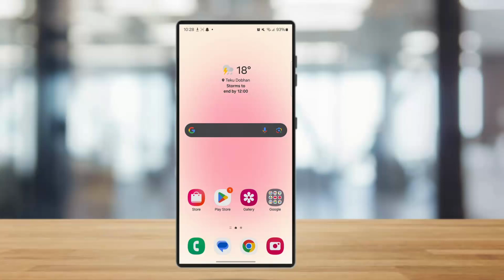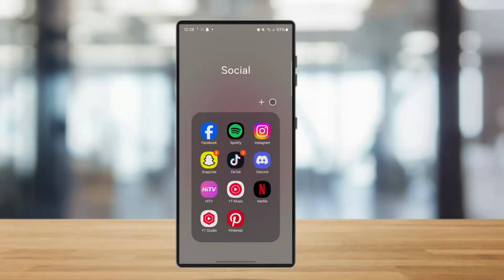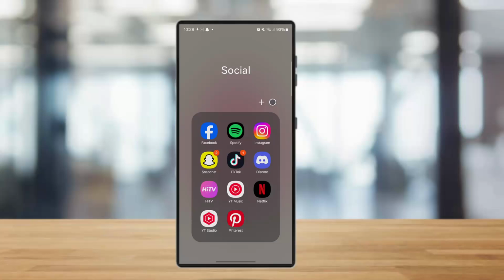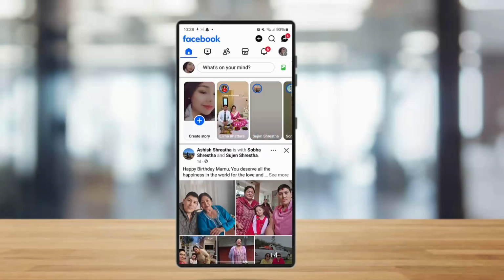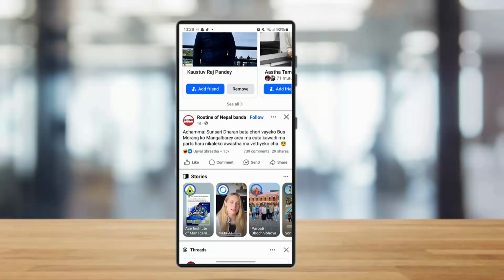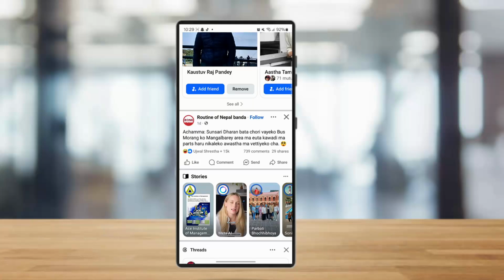How To Transfer Your Facebook Account To Another Device !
Today in this video, we are going to discuss how to transfer your Facebook account to another device. Without wasting much time, let’s get straight into the video.

To transfer your Facebook account to a new phone, first download and install the Facebook app on the new device. Once the app is installed, open it. You will see options to Log In or Sign Up.

Since you want to transfer your existing account, tap on Log In. Now, enter the login credentials of your previous Facebook account—this includes your email or phone number and password.

After entering your details, you may need to verify your identity through a captcha or a security code sent to your email or phone.

Once verified, you will be logged into your Facebook account on the new device, successfully transferring your account.